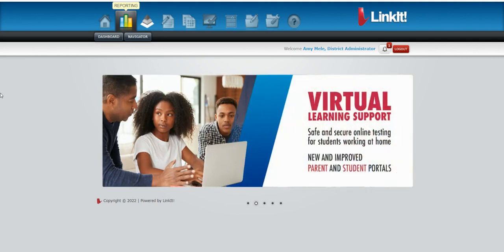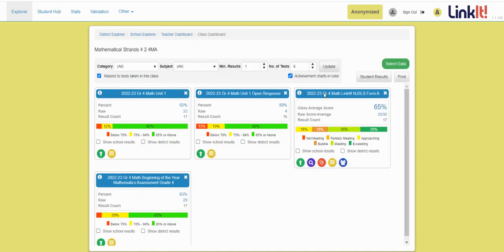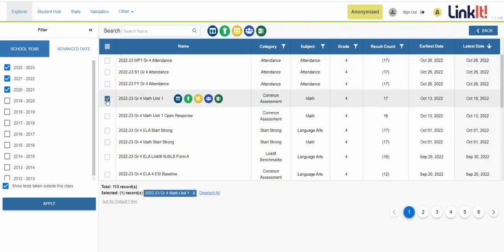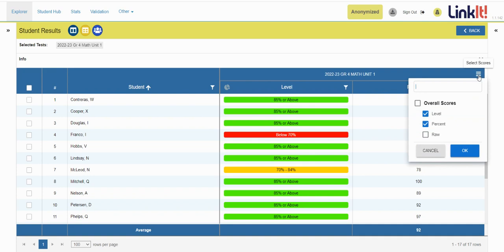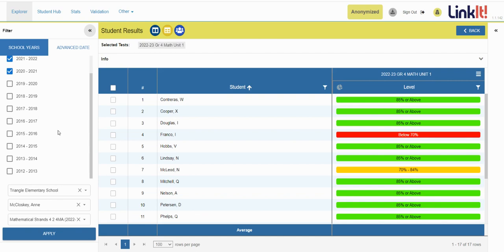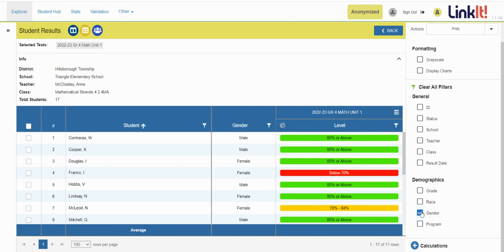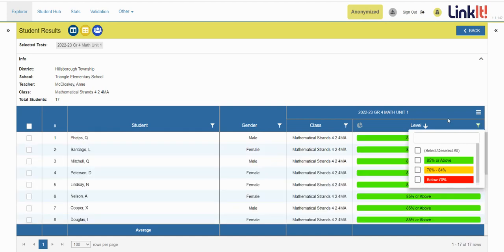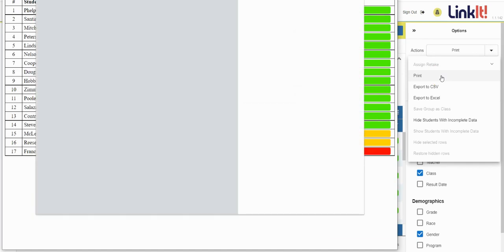LinkIt Reporting - View a Single Assessment